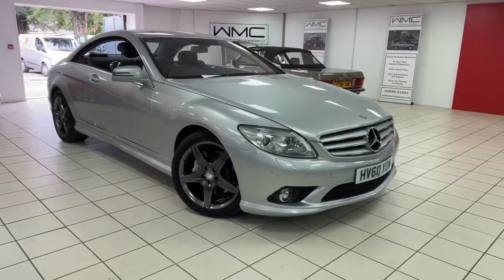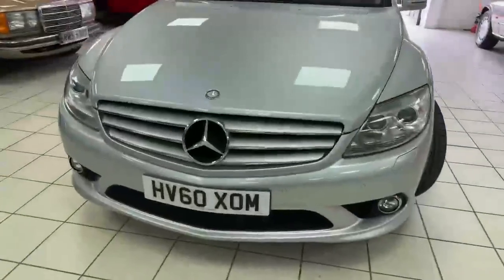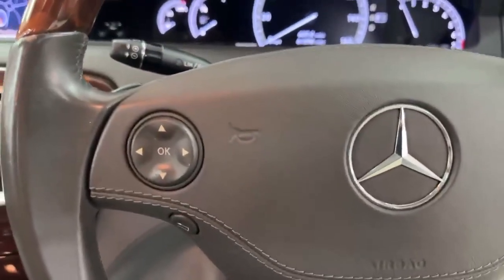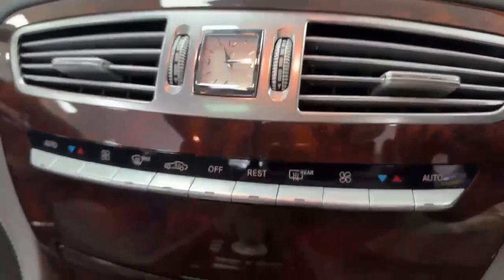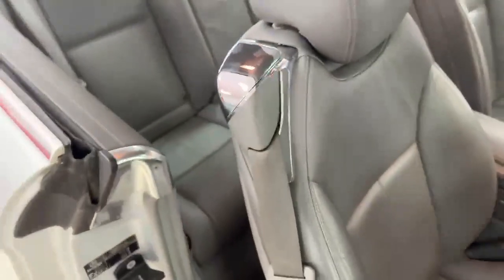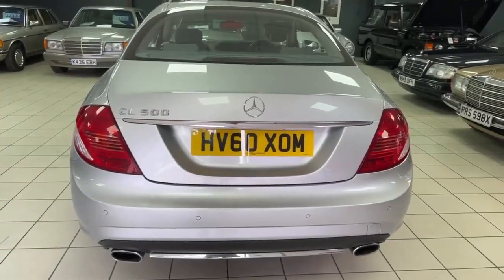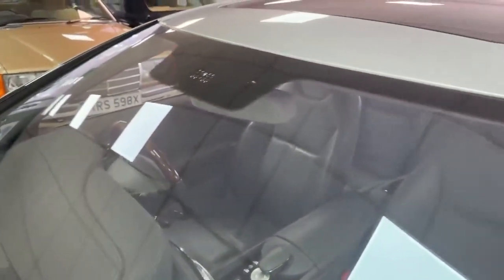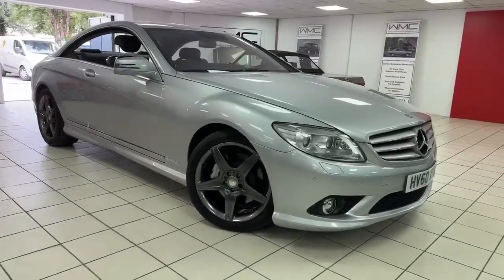Walt Motor Company Newbury - 2010/60 Mercedes Benz CL500 5.5 V8 Coupe - Lovely ! - HV60XOM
WOW! What an amazing machine! This 5.5 Litre CL500 Mercedes Benz is in lovely condition. The interior is basically like new, and she drives as you would expect from a premium Mercedes Benz. This car has covered 61,500 miles and benefits from a 9 entry Service Record, last with us here in July 2023. She is literally stunning to drive, with the 382BHP V8 engine delivering explosive power, and the sure-footedness that a big Coupe gives you. Barring a small crack in the passenger mirror, the car is close to mint. Specification includes Sat Nav, Reverse Camera, Parking Sensors, Xenons, Sunroof, Soft Close, AMG Kit and freshly refurbished Alloys, Global Close / Open and lots more. I love it, and if you are after one, you will too. And WOW again! 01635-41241 / 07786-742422 ---CLOSE BROTHERS FINANCE CALCULATOR AVAILABLE ON OUR WEBSITE - COMPETITIVE FINANCE ARRANGED SUBJECT TO STATUS -- 3 MONTH / 3,000 MILES WARRANTY INCLUDED WITH MOST OF OUR VEHICLES.